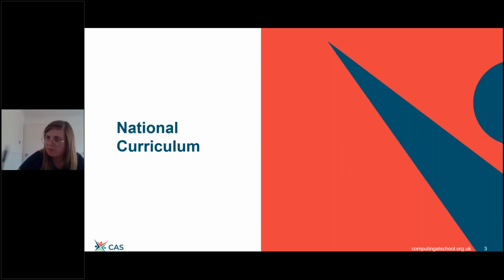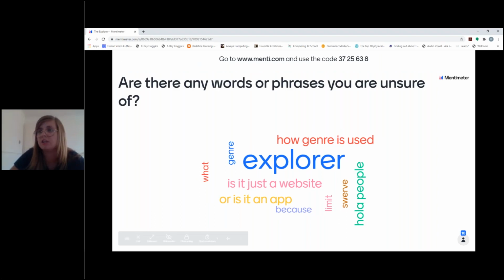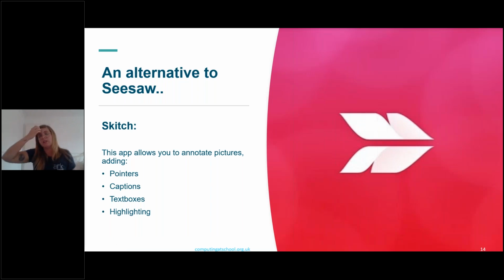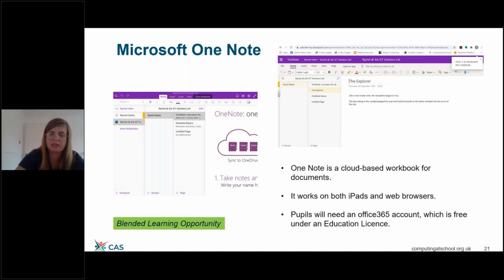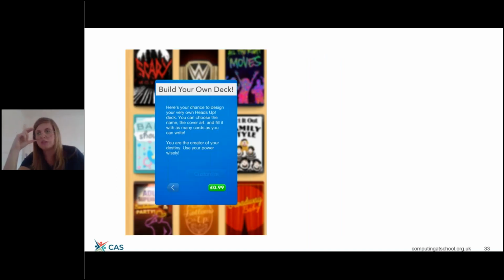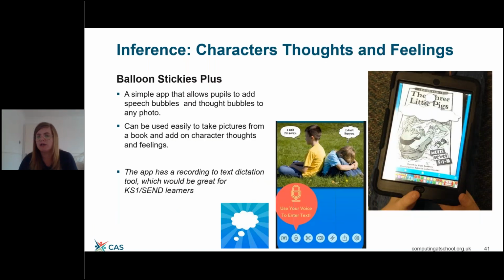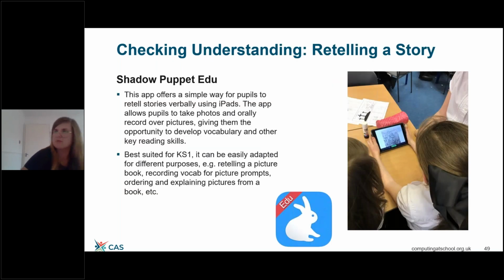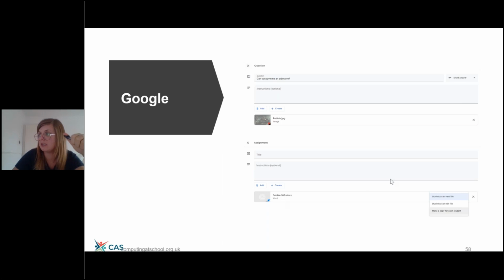Making the most of technology in English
Part of the CAS Inspire Programme

Looking for cross curricular opportunities to incorporate technology into English lessons? This webinar explores how to utilise technology within SPAG and Reading lessons, highlighting resources and apps to bring back into your lessons in the Primary Curriculum.